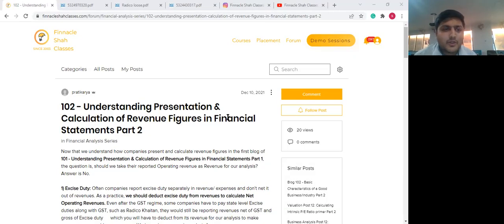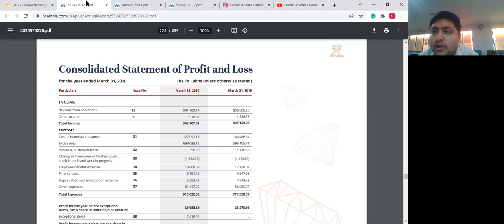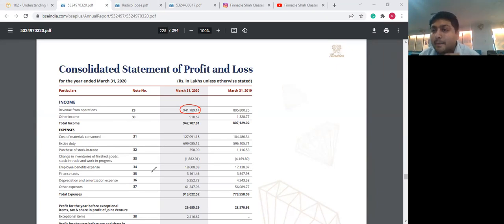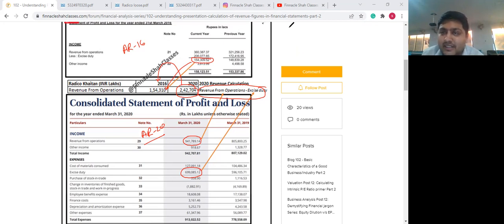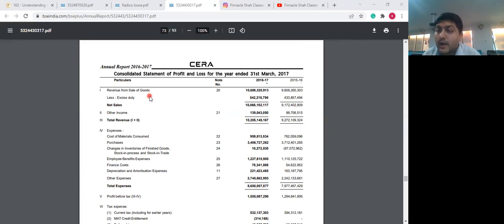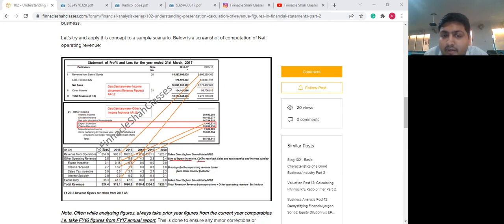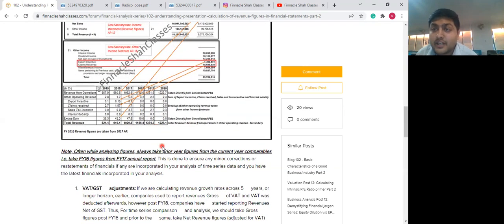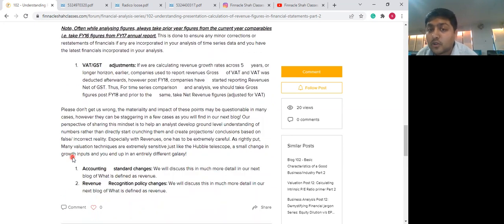Decoding Revenue Growth Rate | CASE STUDY: Radico Khaitan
Now that we understand how companies present and calculate revenue figures in the first blog of 101 - Understanding Presentation & Calculation of Revenue Figures in Financial Statements Part 1 (Please do take a look at the video here in case you haven't ), In this video, we will learn how to adjust historical revenue numbers of a company for accounting standard changes. This is crucial while conducting Y-o-Y growth rates & Revenue CAGR analysis.

Timestamps
0:00 - Intro
0:27 - Recap of Session 1
1:11 - Excise Duty in Businesses
2:16 - Case Study: Radico Khaitan
3:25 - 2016 vs 2020 Annual Reports
7:40 - Case Study: CERA
9:20 - Understanding 'Other Income'
13:37 - VAT & GST Adjustment

Often a question arises, should we take Company's reported Operating revenue as Revenue for our analysis? Answer is No.

Broadly 5 reasons why:
1. Excise Duty (Figures may not have been reported Net of Excise duty)
2. Other Income (Some operating items may be reported in Other Income header - Need to adjust those items back in Revenue from Operations)
3. VAT/GST Adjustments (In VAT regime, usually companies used to report Revenue gross of VAT, and under GST regime, companies report Revenues net of GST)
4. Accounting Standard changes (to be covered in session 105)
5. Revenue Recognition policy changes (to be covered in session 103 and 104)

We are happy to address any queries/ questions in the comments section below!. You can also read the content of this video on our forum